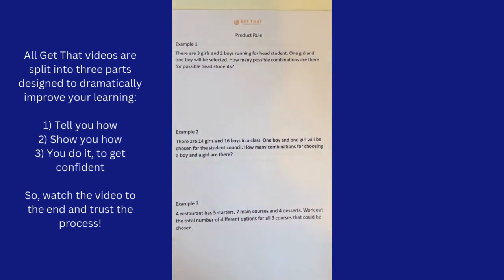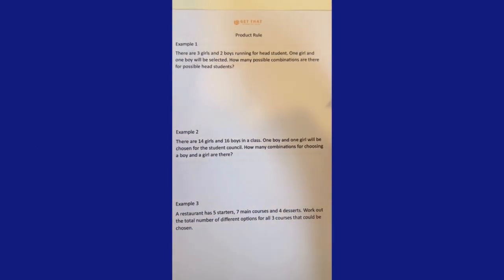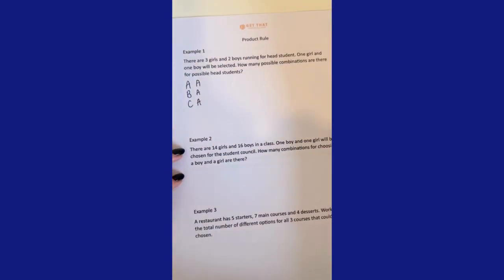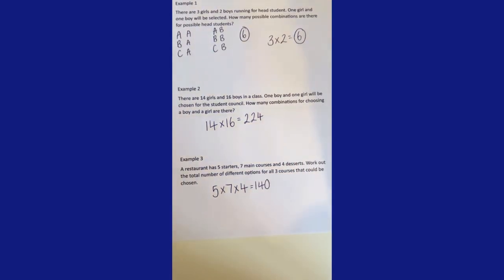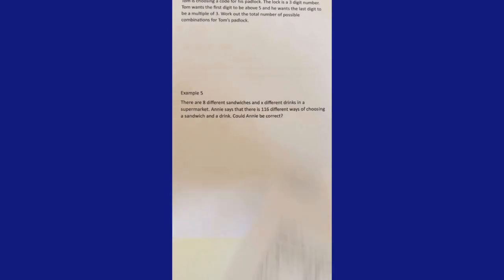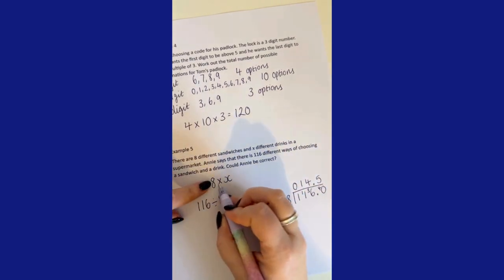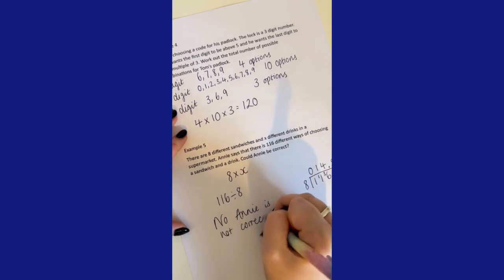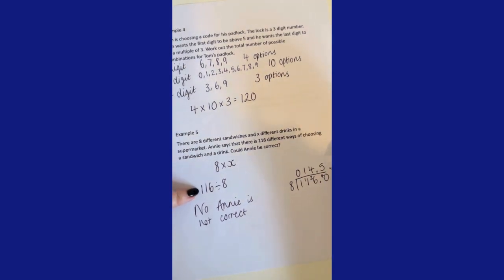The Product Rule, GCSE Maths, Grade 5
Have you heard of The Product Rule but aren’t sure how it works? Don’t worry—we’ve got you covered! In this video, we’ll explain the Product Rule step by step, making it simple and easy to follow. This topic is essential for GCSE Maths Foundation and Higher pupils, especially those in Year 10 and Year 11 working towards a Grade 5+. Our aim is to help you feel confident and ready to tackle any question on this topic in your GCSE Maths exams.

We’ve divided the lesson into three clear sections to help you learn effectively:

Tell you how to do it – We’ll explain the rules and principles behind the Product Rule so you can understand when and how to use it.
Show you how to do it – Watch us work through step-by-step examples, demonstrating exactly how to apply the rule in real problems.
An example for you to practice – You’ll have the chance to try out a practice question yourself, followed by a detailed walkthrough of the solution.
This video is designed to help you succeed in your GCSE Maths Foundation revision.